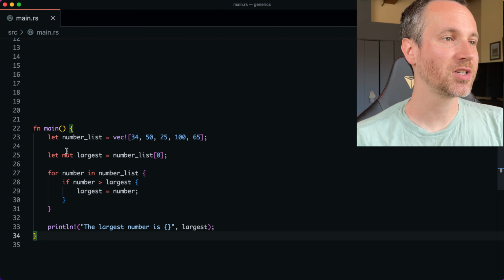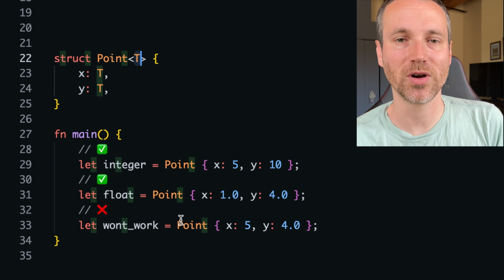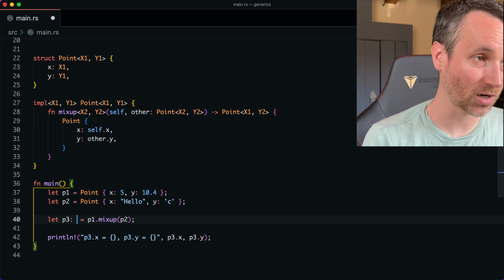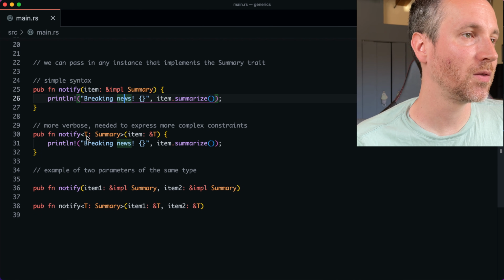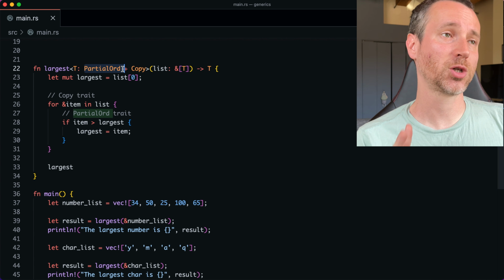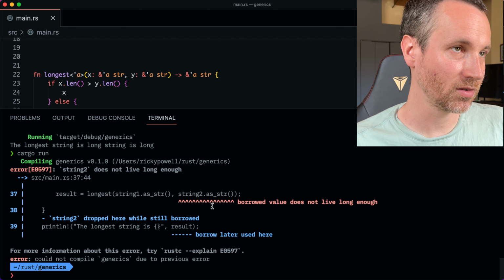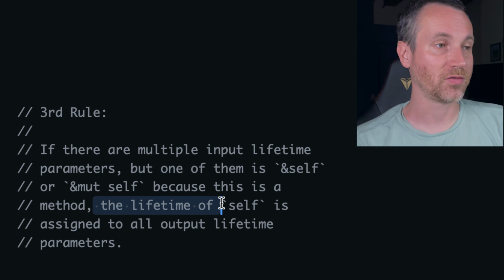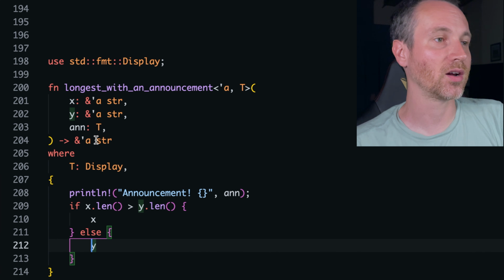Rust: Generics, Traits, Lifetimes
Generics are like a placeholder to another type. Think of a can with food in it. That can is concrete but the food inside is a generic type. The can have soup, beans, corn, or almost anything else inside it.

We have already been using generics with the `Option` type and `Result` type from the error handling chapter.

Here, we will discover how to use generics with our own functions, structs, and methods.

Traits are used to define behavior in a generic way.

And, finally, you cannot talk about generics without talking about lifetimes. This is Rust feature has probably popped up for you in compiler error messages.

Links

Chapter 17 of the Rust Programming book as it relates to the discussion.

For more complex scenarios involving lifetimes, there’s additional content in the “Rust Reference”.